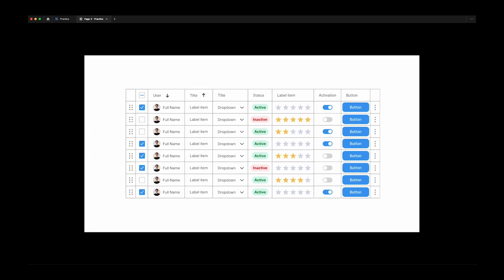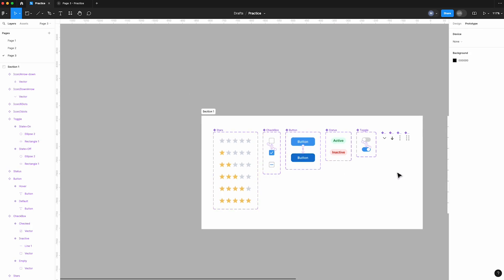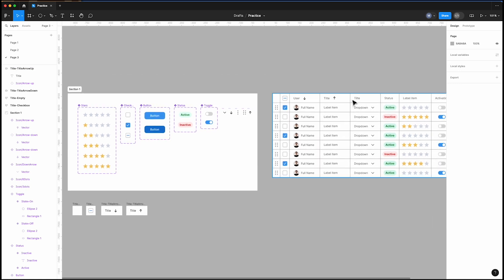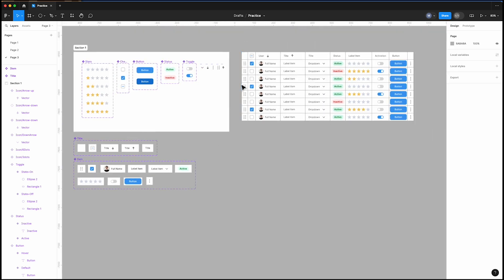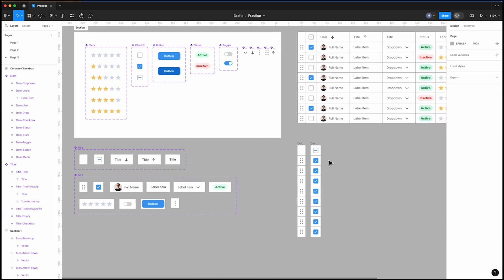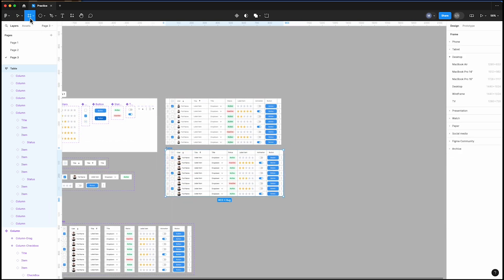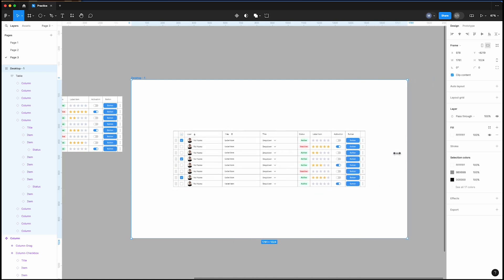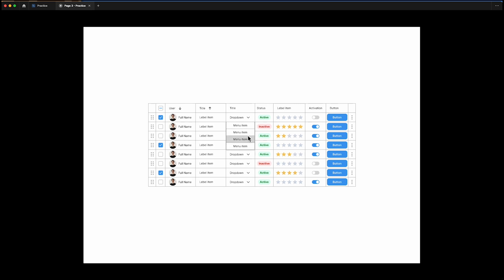Create a Responsive and Interactive Table in Figma: A Beginner's Step-by-Step Guide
In this tutorial, I am going to show you how to create a table in Figma with different cells, including draggable items, checkboxes, dropdown menus, avatars, toggle buttons or switch buttons, and a three-dot menu.